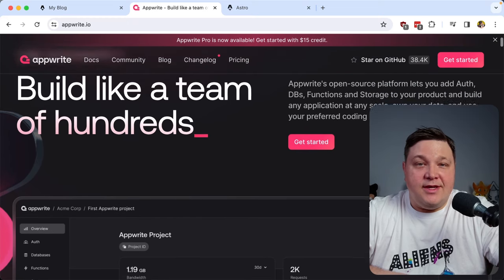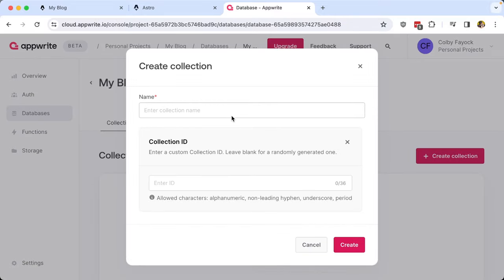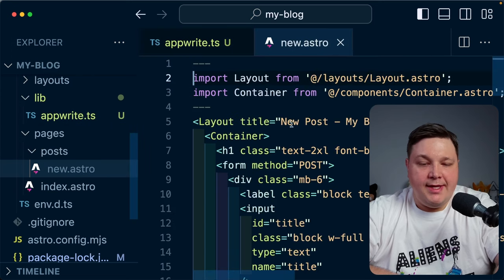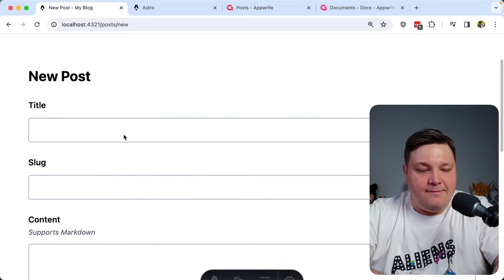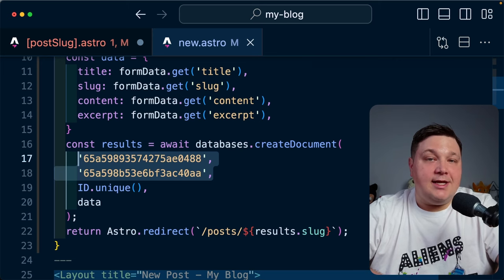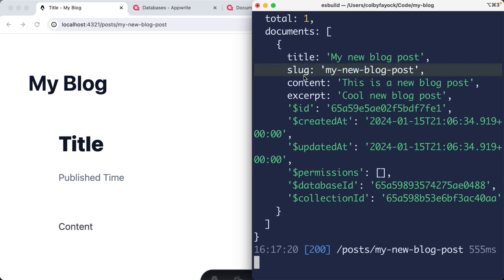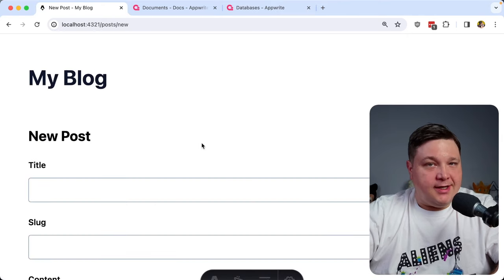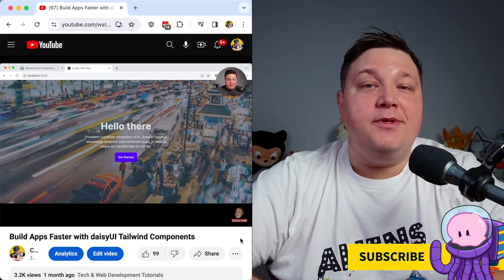You Don't Need a CMS - Use This Instead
Build a custom blog platform with Astro and Appwrite.

Learn how to create a new Database in Appwrite, create new Post Documents using an Astro HTML form and SSR, get a single blog post, and get a list of blog posts to display on a blog website.

🧰 Resources